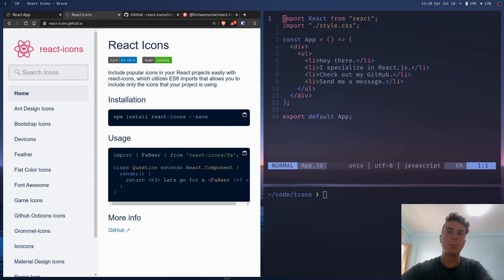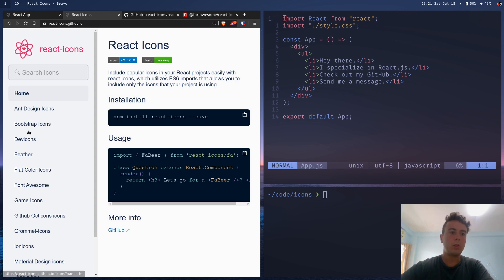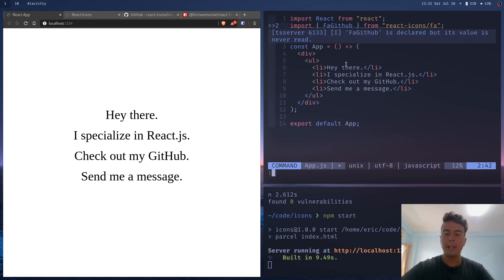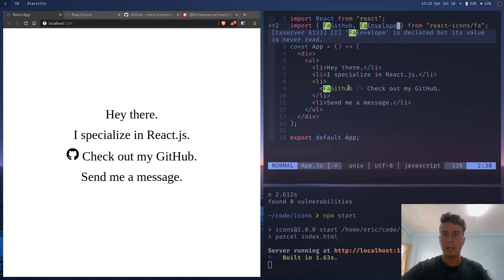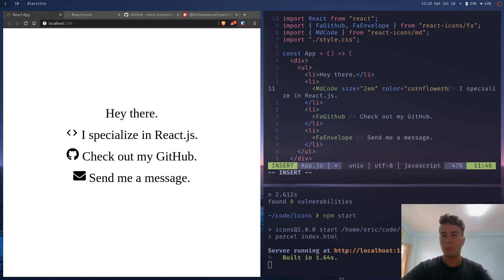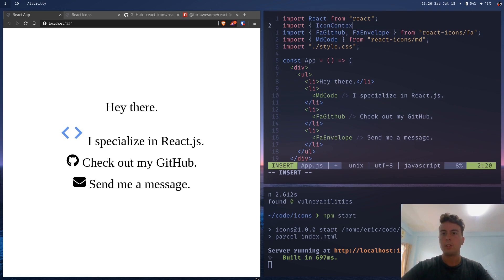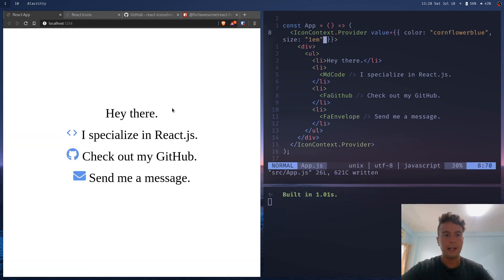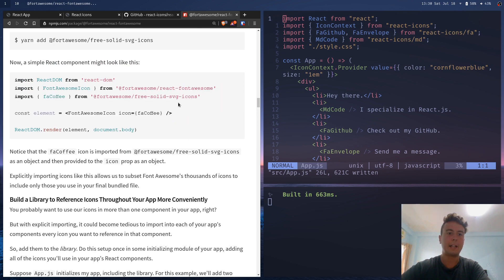The best way to use icons in React (with React Icons)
Why are you still using Font Awesome in your projects like it's 2014? There's much better ways to use icons in your React projects, and that's with the nice, slim React Icons library. Load in icons from all different kinds of libraries like Font Awesome, Material Icons, and Ant Design icons. And do it with just a few lines of code. Watch the video to learn how to import icons into your React.js project, the right way.